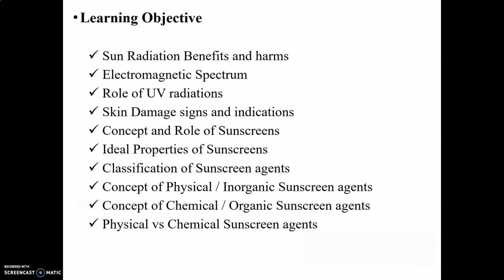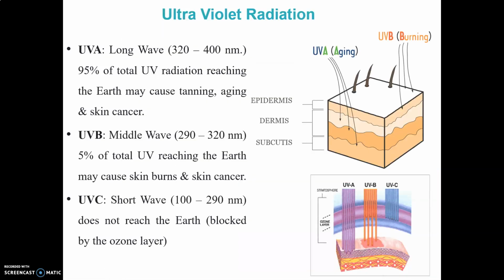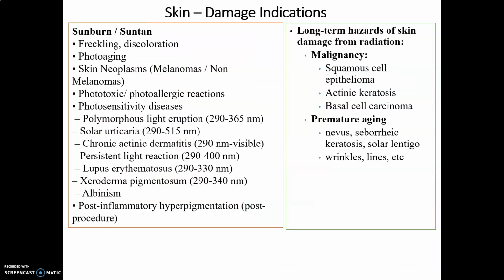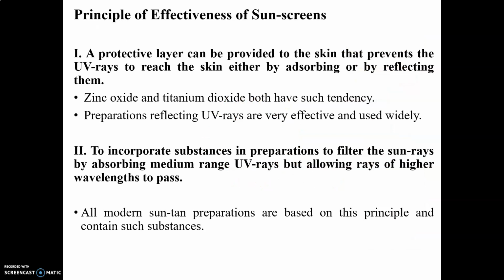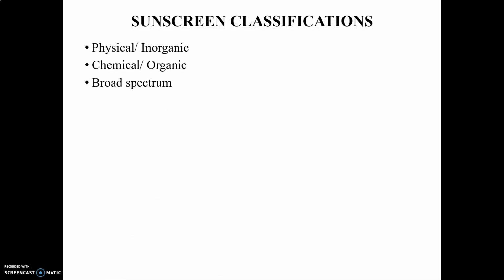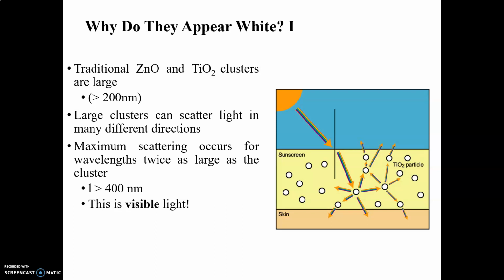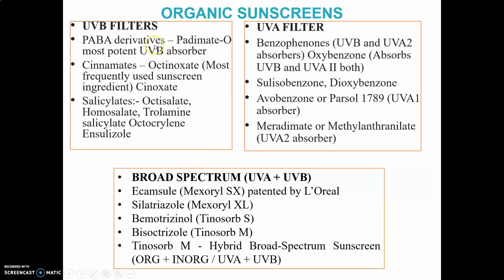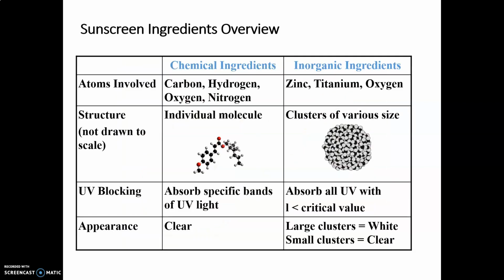Sunscreen Suntan Part I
This video describe the concept of harmful UV radiation and classification of sunscreen agents